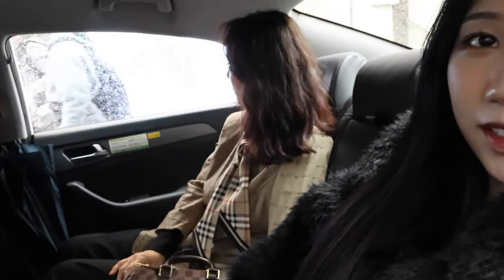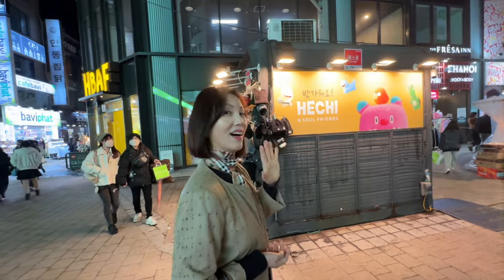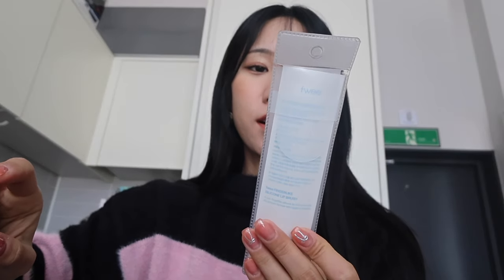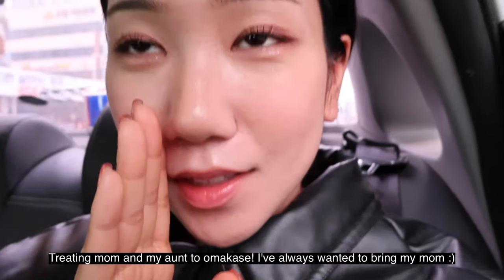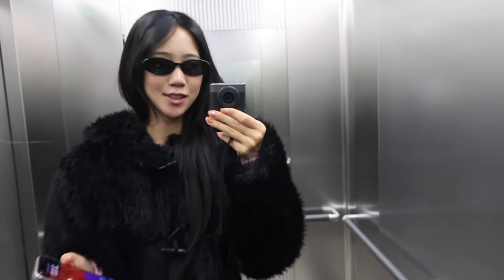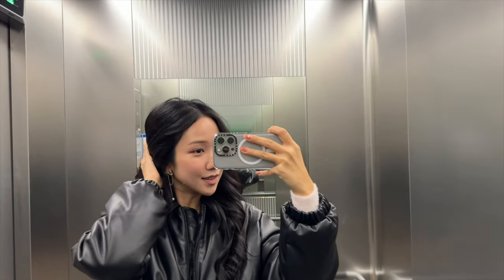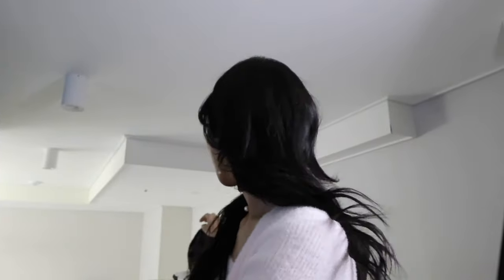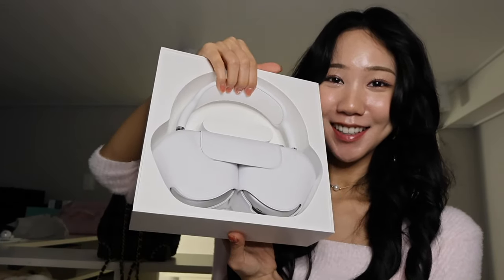korea vlog: mom visiting 🇺🇸, friends, fun events in seoul🎧💄🛍️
hello! this video is packed with memories from february. my mom recently came to visit, we got our hair done, attended fun events in Seoul, and I also won an AirPods Max! (INSANE.) i hope you enjoy this video and thank you always for your support on my channel. I appreciate you all so so much!

below is the link for Dominas! (currently having a 30% sale!)
Dominas Sunscreen
Dominas Outdoor patches